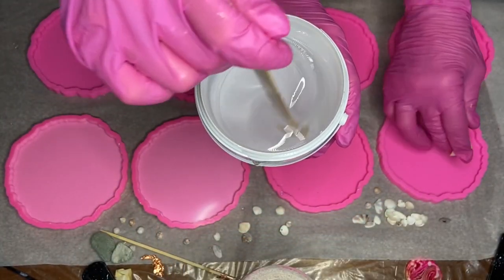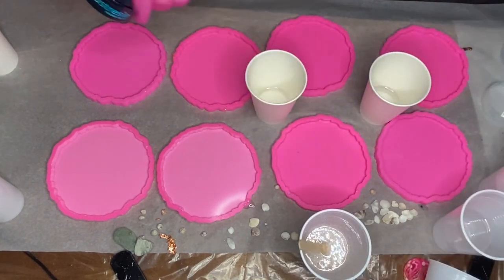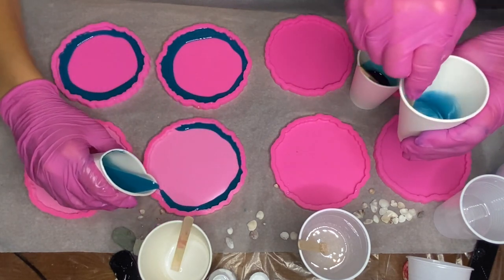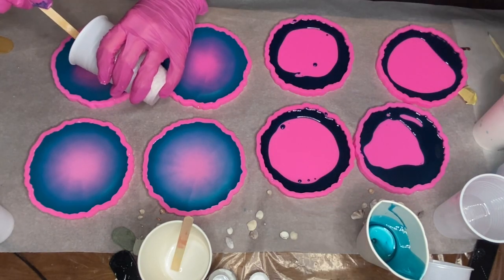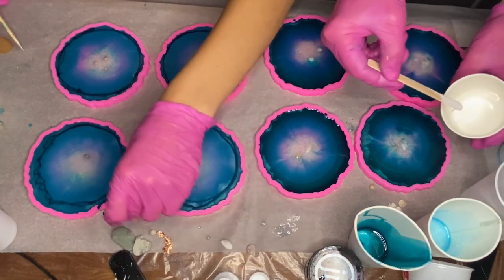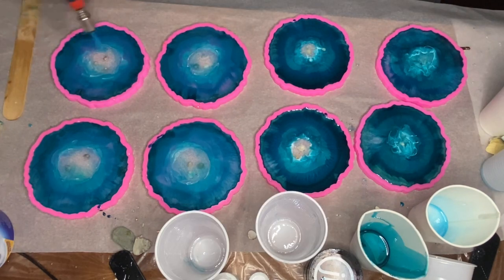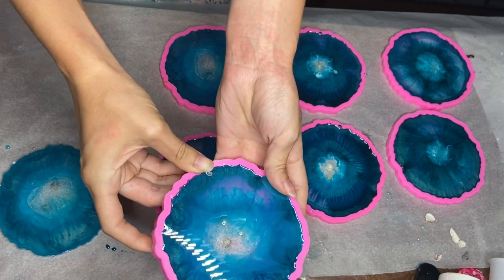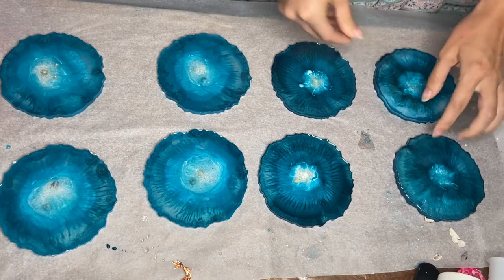Island Inspired Resin Beach Coasters: Resin Art Tutorial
My mom and I make island inspired resin coasters. They came out to be a stormy deserted island instead of a tropical island, but maybe we'll achieve a tropical island next time :) If you enjoyed this video leave a like and don't forget to subscribe!

Here are the products we used! Some products aren’t available but I have found similar products:

U.S:

Resin Coaster Molds
Pebeo Vitrea 16, 45 ml Bottle - Turquoise
Blue Mica Powder
Blue Alcohol Ink Set
White Decorative Sand
46345 Casting Resin, Opaque White
Butane Torch Gun
Heat Gun with 3-Temp Settings
100 Pieces Jumbo Craft Sticks
Makeup Brush